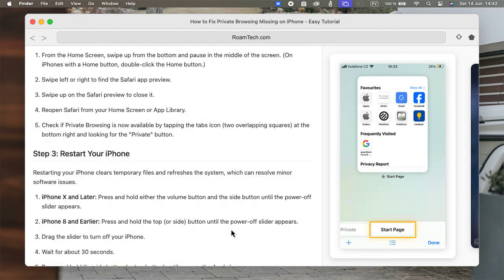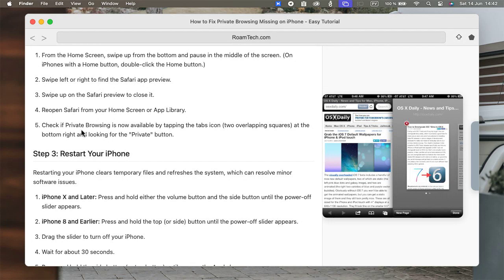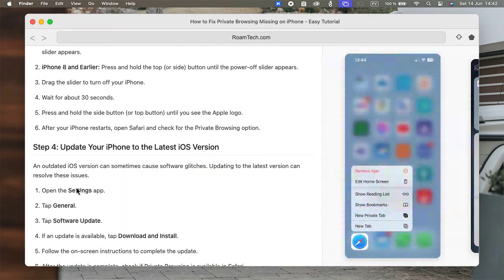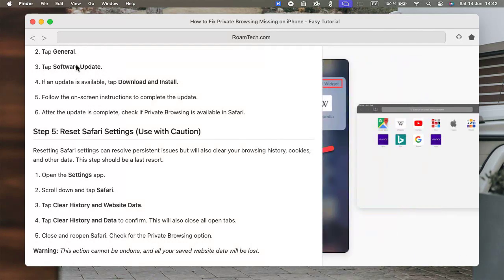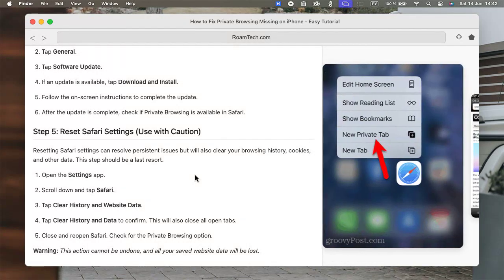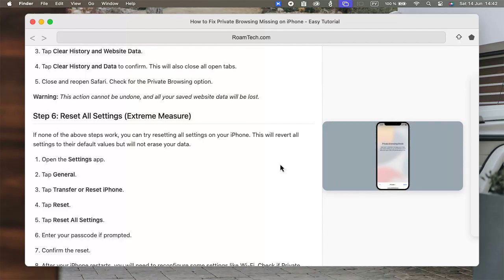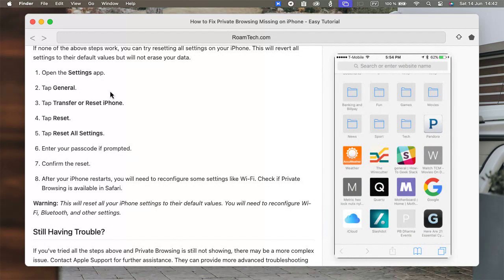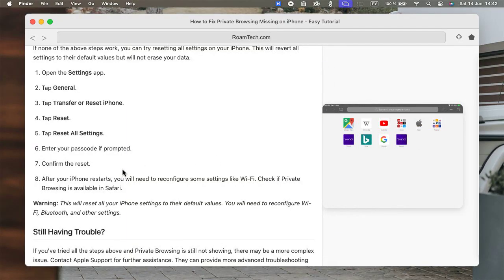How to Fix Private Browsing Missing on iPhone Easy Tutorial